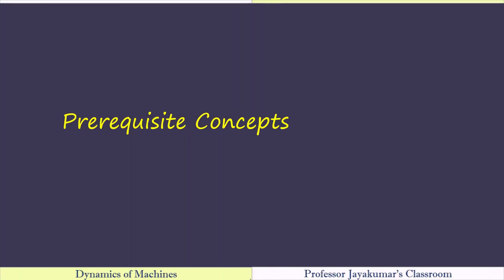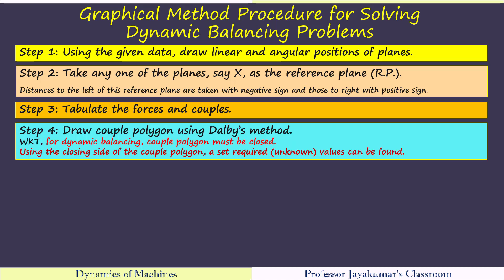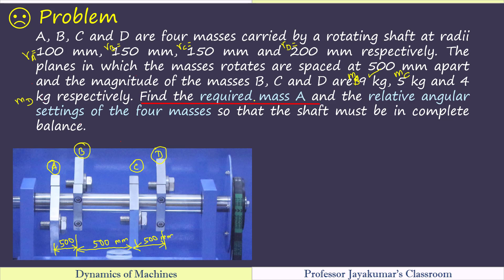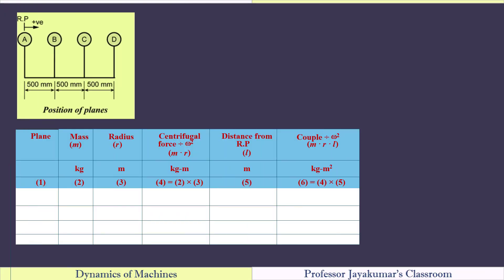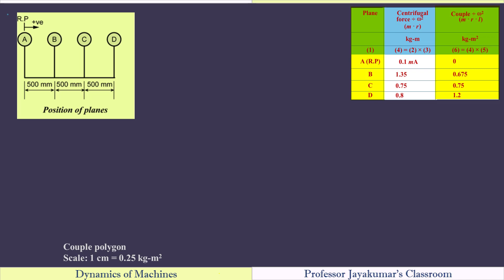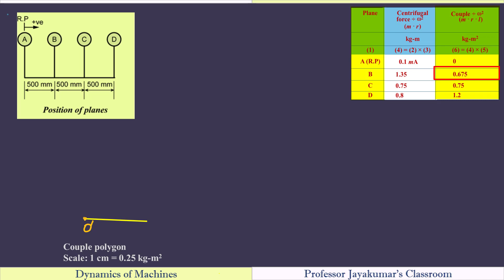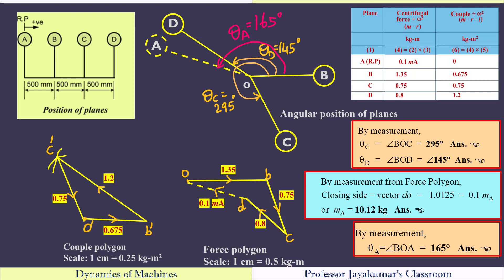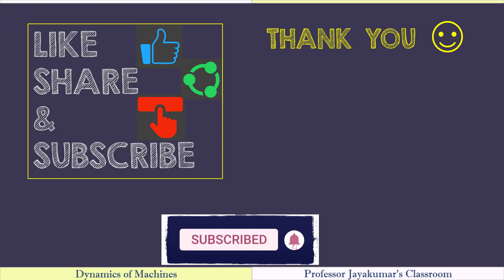Lecture 27: Numerical Problem#2 on Balancing of Several Masses Revolving in Different Planes | DOM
In this video, a Numerical Problem on Balancing of Several Masses Revolving in Different Planes (also known as the Dynamic Balancing of Rotating Masses Problem) is solved using a step-by-step solution procedure. The magnitudes and locations of the balancing masses in this numerical problem are determined graphically with the help of couple and force polygons. This solution approach is based on Dolby's method.

Timestamp:
00:00 Context Setting
00:51 Recap & Prerequisite Concepts
02:35 Numerical Problem
04:47 Step1: Drawing Position of Planes
05:11 Step 2: Choosing Reference Plane
05:48 Step 3: Tabulating Forces & Couples
09:21 Step 4: Drawing Couple Polygon
14:09 Step 5: Drawing Force Polygon
17:56 Problem for Practice